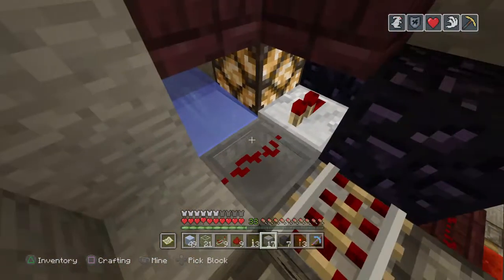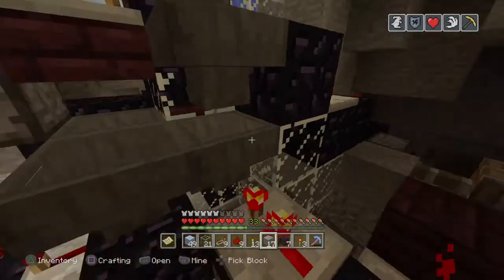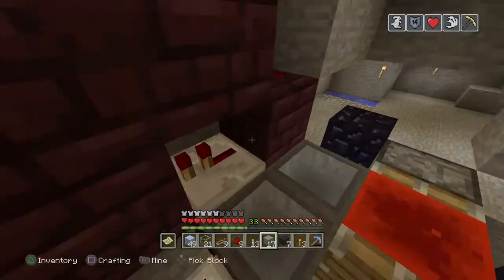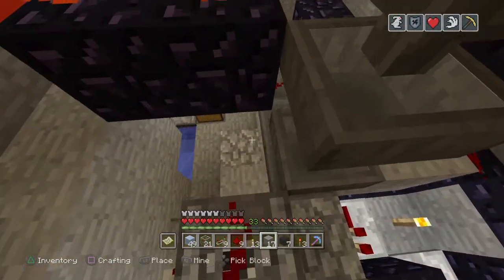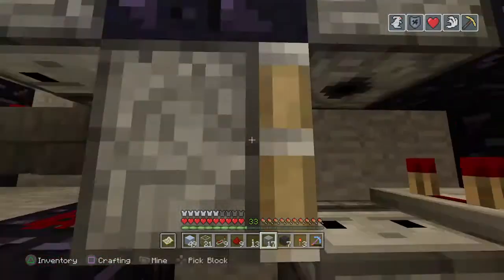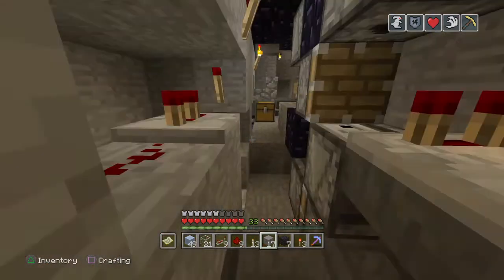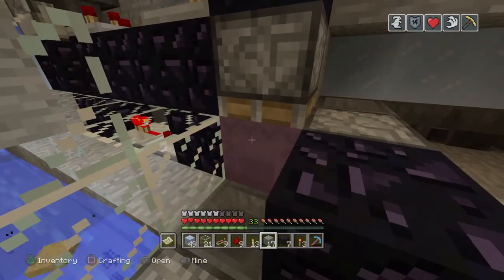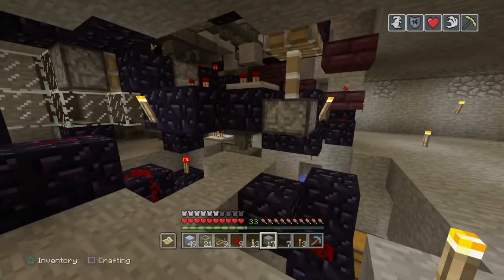PS4 Minecraft - Non-Stackable Sorter